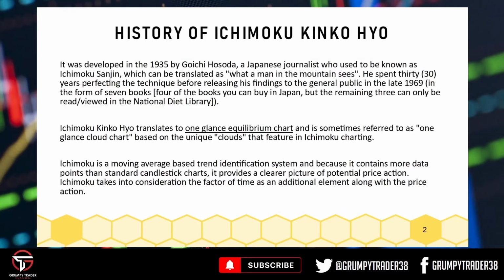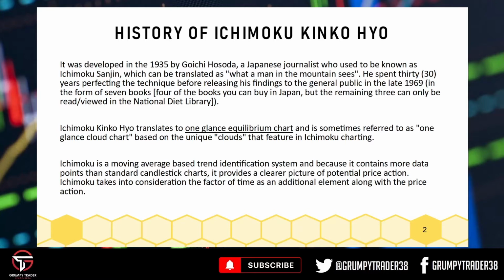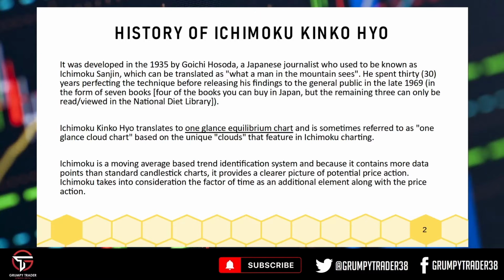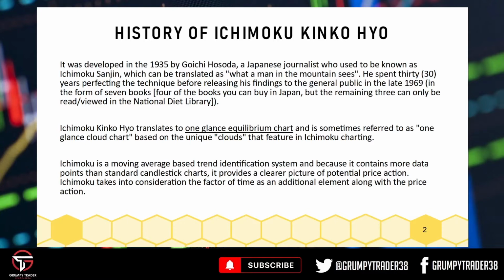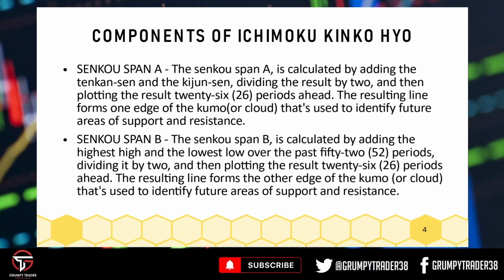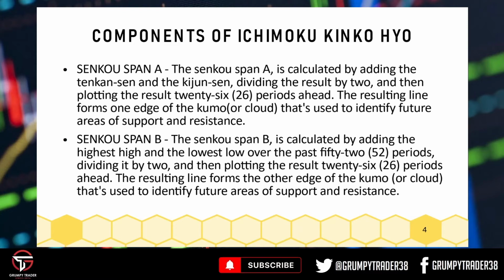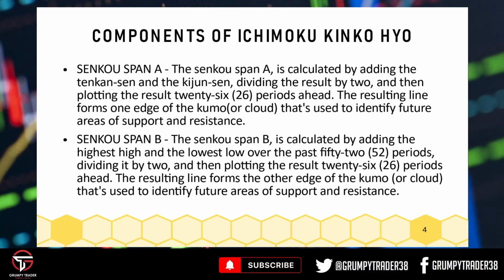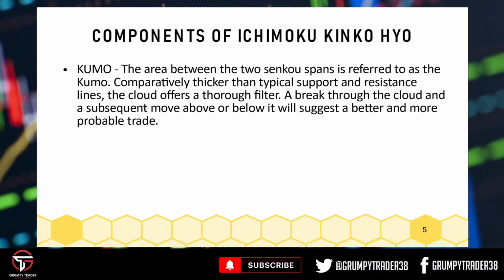Ichimoku Kinko Hyo Masterclass - The History, Philosophy and The Basic Components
In this video we briefly go over the history of Ichimoku Kinko Hyo, as well as the philosophy of the man who created it. We also go over the basic components of Ichimoku Kinko Hyo.